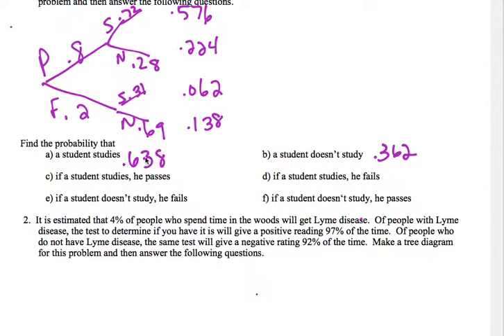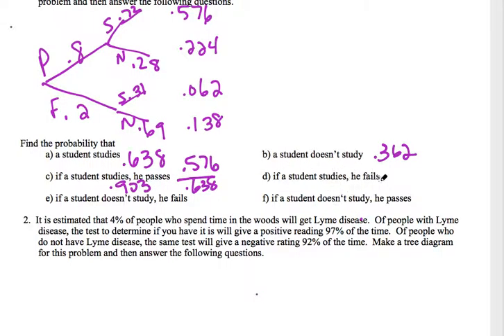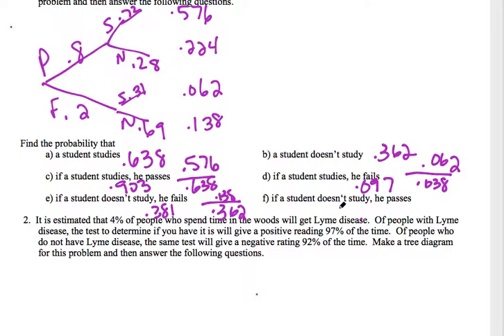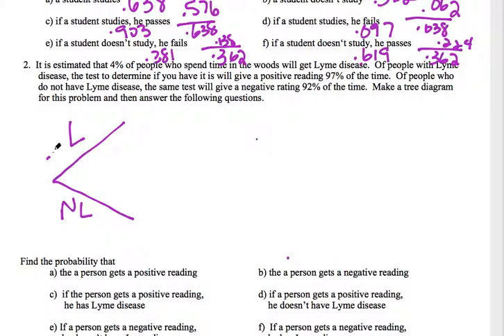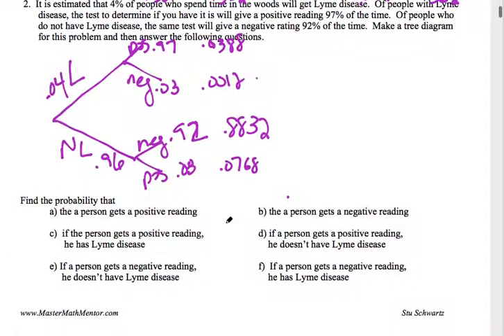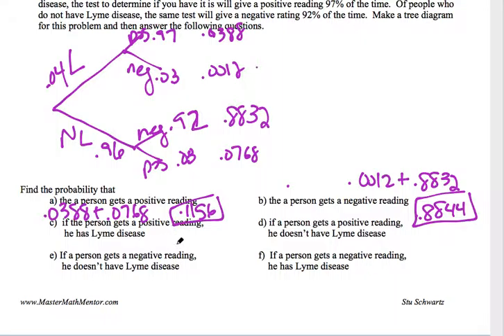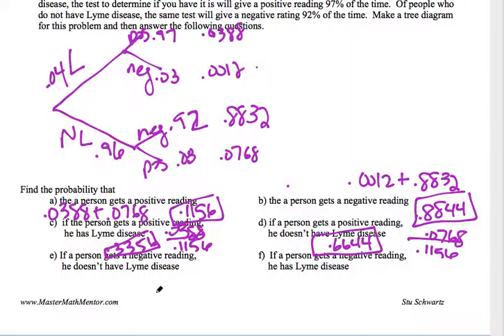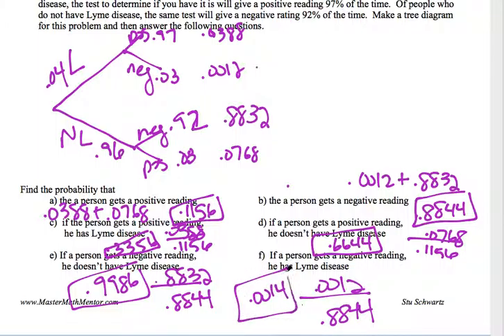Tree diagram WS #1 and #2